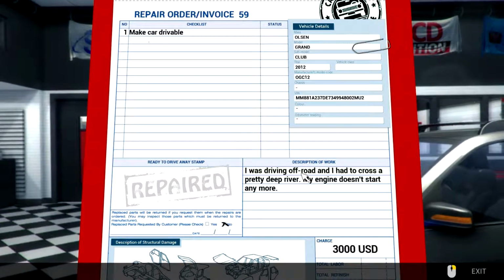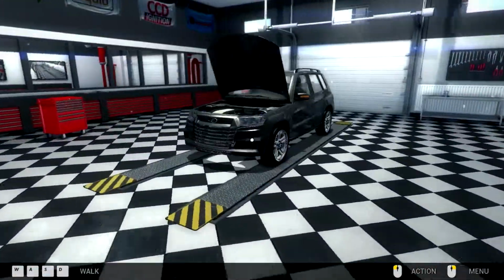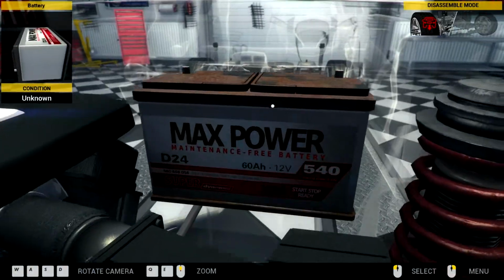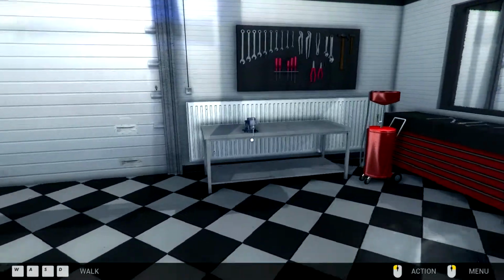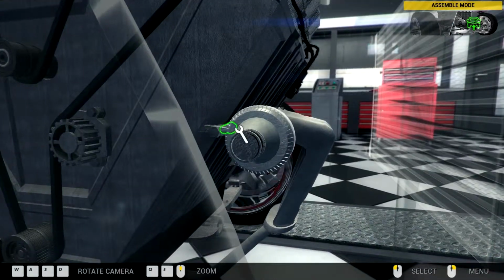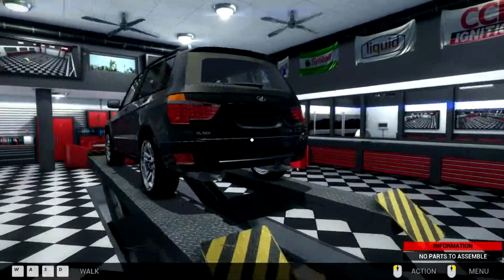Car Mechanic Simulator 2014 - How to: Repair Order/Invoice 59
Now you can own and operate your own auto repair service with PlayWay's Car Mechanic Simulator 2014.
Car Mechanic Simulator 2014 gives you the behind the scenes view of the daily dealings at local garages and dealership repair shops.

- Interact with car owners seeking repairs
- Order parts and materials necessary to maintain inventory including used car parts to help keep consumer costs low.
- Purchase repair manuals to enable you to work better, faster and earn more income!
- Work on eight different car models including Town Cars, Compacts, Sedans, SUVs, Family Cars, SUVs VANs, and Limousines
- Gain experience with over 120 different repairs including brakes, transmission fixes, body shop work, steering and alignment adjustments, chip tuning, diagnostic analysis, test drive pad, OBD scanning, oil changes, fix broken parts and engage in dozens of other tasks.

Car Mechanic Simulator 2014 is a must have for auto mechanics and fans of the world's most popular autos!